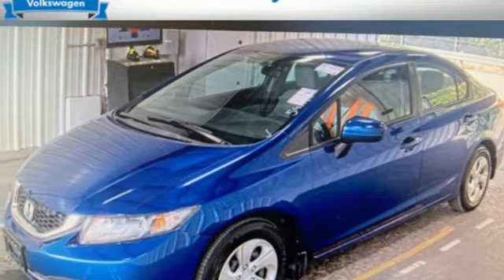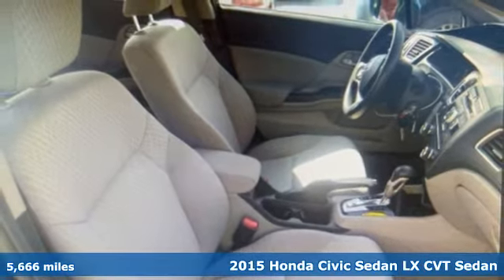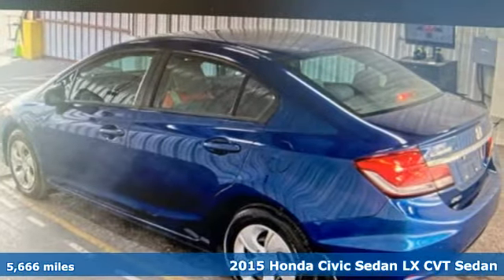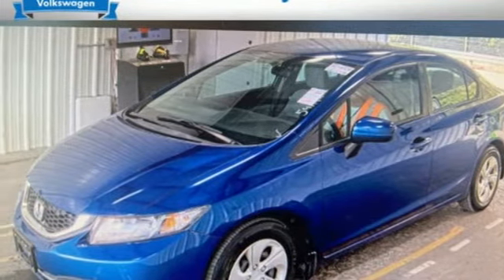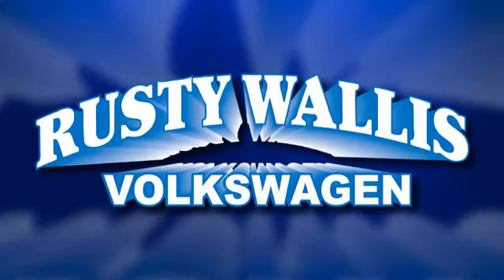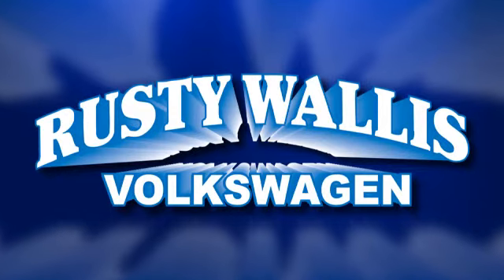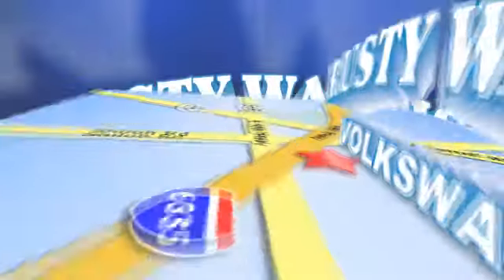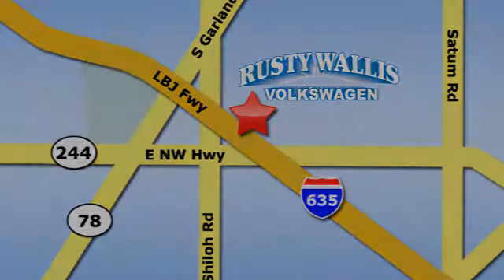Used 2015 Honda Civic Dallas TX Garland, TX RRP9116 - SOLD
Year: 2015
Make: Honda
Model: Civic
Trim: LX
Engine: 1.8L I4 SOHC 16V i-VTEC
Transmission: CVT
Color: Blue
Interior: Gray
Mileage: 5666
Stock #: RRP9116
VIN: 2HGFB2F51FH556035
Blue 2015 Honda Civic LX FWD CVT 1.8L I4 SOHC 16V i-VTEC BLUETOOTH, Gray w/Cloth Seat Trim.brbrRecent Arrival! Odometer is 54858 miles below market average! 30/39 City/Highway MPGbrbrAwards:br * 2015 IIHS Top Safety Pick * 2015 KBB.com Brand Image AwardsbrKelley Blue Book Brand Image Awards are based on the Brand Watch(tm) study from Kelley Blue Book Market Intelligence. Award calculated among non-luxury shoppers. Kelley Blue Book is a registered trademark of Kelley Blue Book Co., Inc.brbrbrReviews:br * * Our highest-rated compact car and Compact Car Best Buy for 2015 * Choice of sedan or coupe, plus sporty Si models * Choice of gasoline, hybrid and natural gas powertrains * Reliable, efficient and economical * Easy and spunky driving manners Source: KBB.combr * The Honda Civic is back to rest the critics of the past. Whichever Civic you choose, you'll find the technology and refinement to make the journey more exciting than the destination. A new front grille and headlights adorn the front end, while new taillights help you stand out from behind. Add to that its wheel options and you've got the sleekest Civic yet. The 1.8L i-VTEC engine uses state of the art engineering technology to produce an impressive 143hp, yet it still receives excellent fuel-efficiency ratings and a Partial Zero-Emission Vehicle rating, all on regular gasoline. The continuously variable transmission allows the engine to always operate at the most efficient rpm level, enabling maximum efficiency under all driving conditions. There is also a Hybrid available with 44cty/47 hwy MPG ratings as well as the performance minded Si with a 205hp engine. Interior features include an impressive array of available tech features including an available 7-inch display audio with a touch-screen interface; the Honda LaneWatch system which activates a tiny camera on the passenger side mirror when you signal to change lanes to cover more view than the passenger-side mirror; HondaLink's Aha app allows you to access news, social media, restaurant searches, internet radio, and more; a rearview camera is available with up to 3 available angles to view; Satellite navigation is also available with voice recognition software. The Advanced Compatibility Engineering II body design utilizes a network of connected structural elements to distribute crash energy more evenly throughout the front of the vehicle and more evenly disperse the forces transferred to other vehicles in a crash. Source: The Manufacturer Summarybr * Comfortable and composed ride; good fuel economy; spacious interior; wide variety of engines available; available coupe body style. Source: Edmunds

Address:
12635 Lyndon B Johnson Freeway